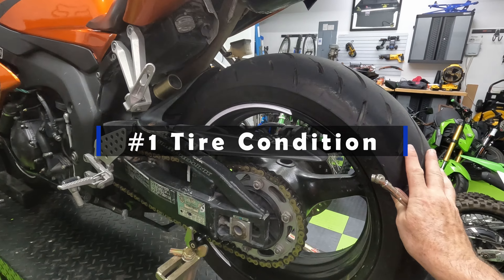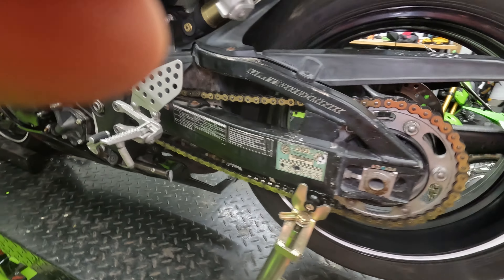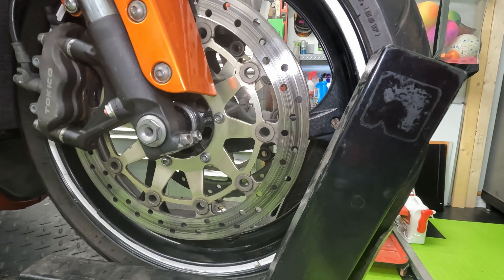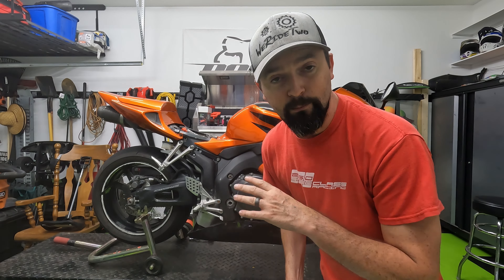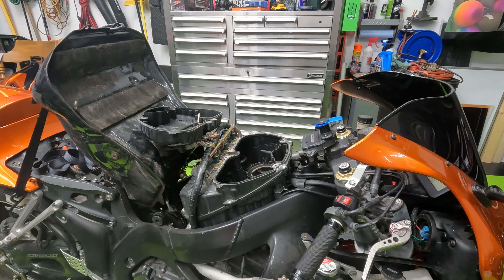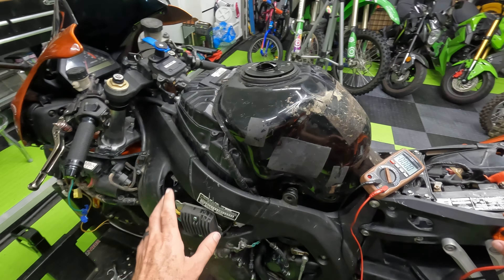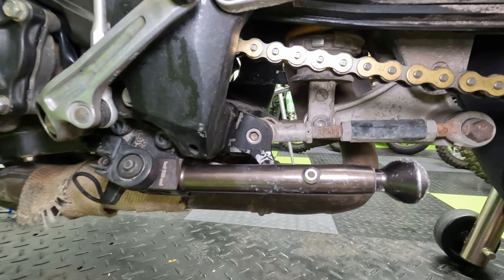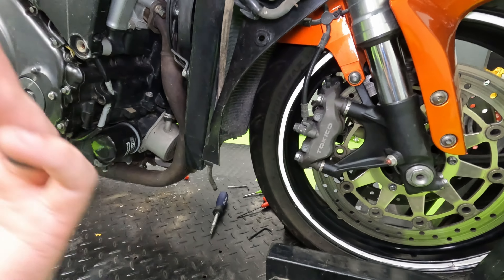Used Motorcycle Inspection- 10 Must Do Things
There are many videos on what to look for when buying a used motorcycle but what should you do when you buy the bike and get it home?  What kinds of things should you check and what services should you do?

Using my brother in law's 2006 CBR1000RR that he just purchased, let's walk through the top 10 things I do after buying a used bike.

Here is a link to a set of bike stands that I'd be OK with suggesting.  I had them as a back up set a few years back and they will work- just don't expect them to last forever.

Camera Mount- Dango Designs Gripper Mount
Camera- GoPro Hero 10 Black
GoPro Media Mod
GoPro Back Up Batteries and Charger
Ulanzi Adjustable LED Camera Light
Cheap Boom Mic

Chapters
New Used Bike?- 0:00
# 1 Tire Condition- 0:45
# 2 Chain Condition- 2:32
# 3 Brake Pads- 4:02
# 4 Brake Fluid- 6:16
# 5 Oil & Filter- 8:12
# 6 Air Filter- 10:18
# 7 Controls and Cables- 11:25
# 8 Electrical Components- 13:21
# 9 Suspension Components- 16:21
# 10 Bolts & Fasteners- 18:23